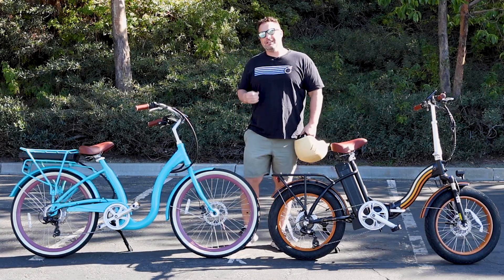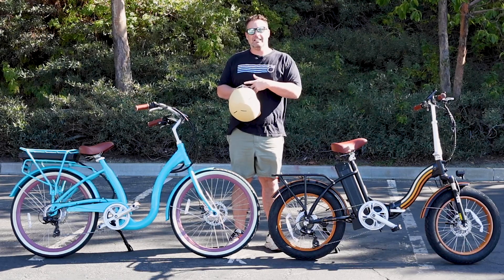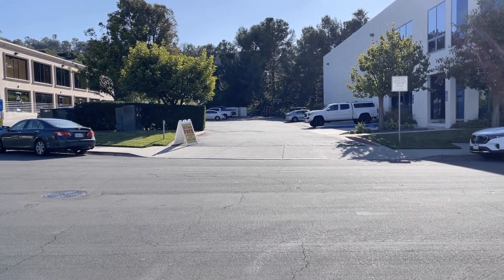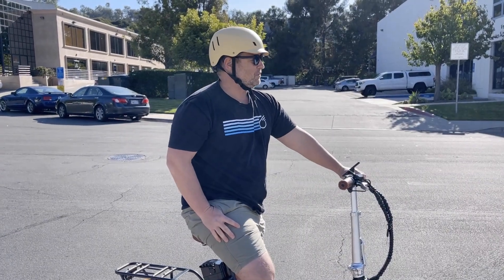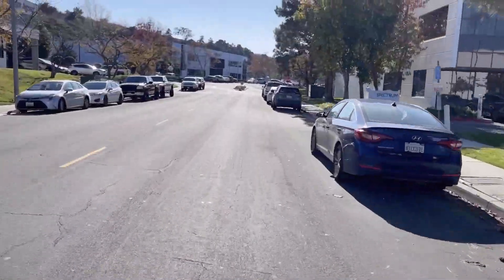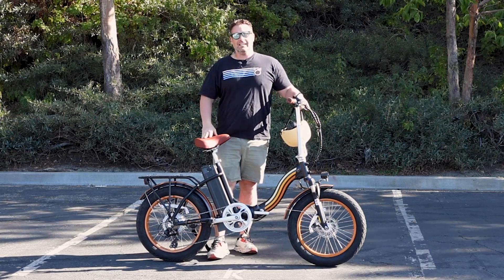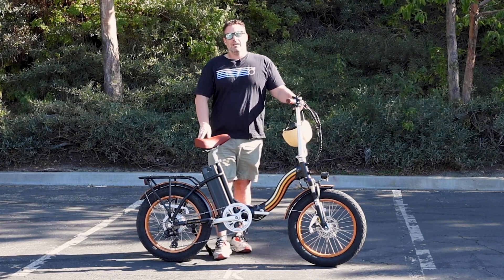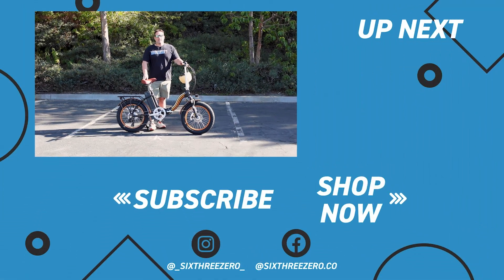What Does 20MPH Feel Like on an E BIKE?!?! Unveiling the Sensation of High Speeds on an E Bike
Most E Bike can achieve speeds of at least 20mph if not more.  20mph is fast, faster than most people have ever travelled on two wheels before.  But how does it feel to go 20mph on an electric bicycle.  It's hard to convey exactly in a video but we try to give a sense of how fast 20mph actually is.  Travelling 20pmph in a car feels much different than traveling on two wheels with nothing between you and the ground is your bicycle.  While most e bikes have the capability to go 20mph I wouldn't recommend everyone traveling that fast.  20mph is fast and at that speed on an electric bicycle it can be easy to loose control of your bike.  It's important if traveling that fast you are on a safe, open road.  At that speed it will be hard to avoid obstacles.  In the video you can see how quickly cars on the side of the road are passing by as Dustin zips by on his e bike.

Check out the Zip n' Fold 750 watt ebike featured in this video